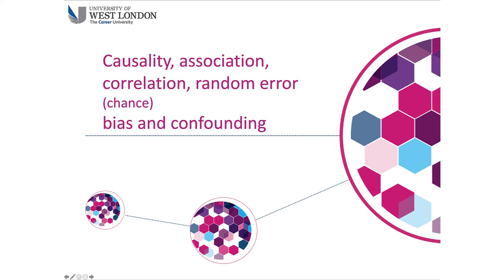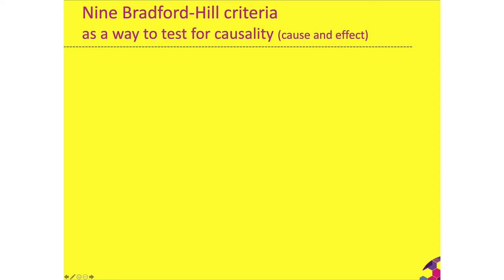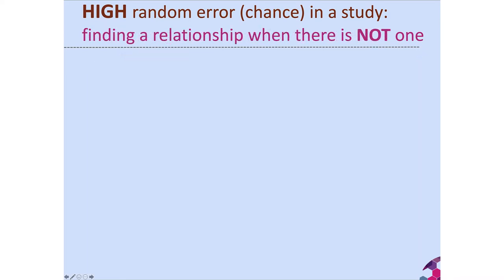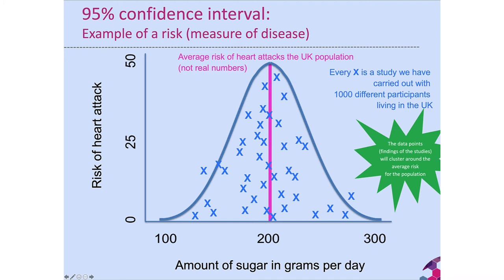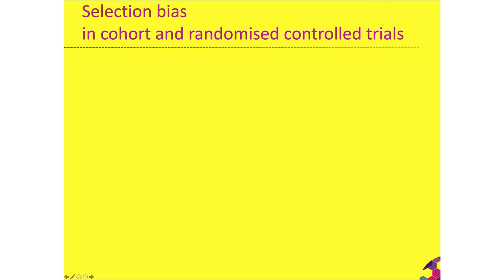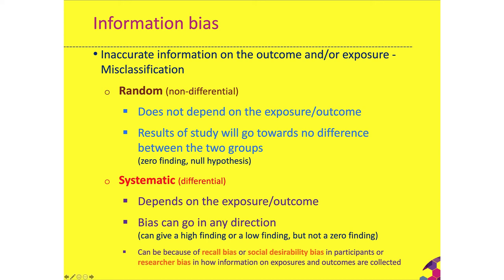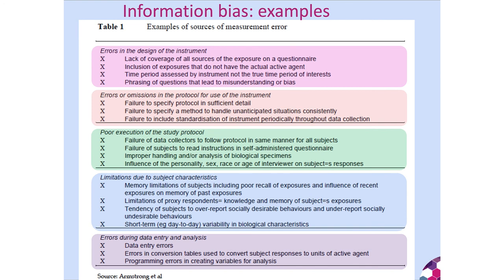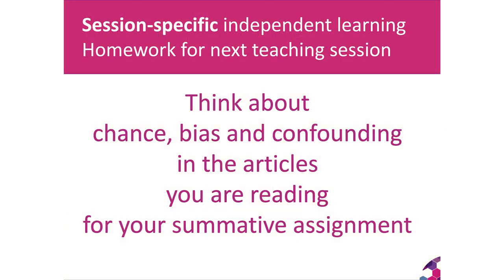Causality, association, correlation, random error, bias, and confounding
This video lecture explores some of the fundamental concepts in epidemiology and epidemiological (and most research) study design. It discusses cause and effect and how in epidemiology we talk more cautiously about associations. It also discusses the key pitfalls when'd designing epidemiological studies.